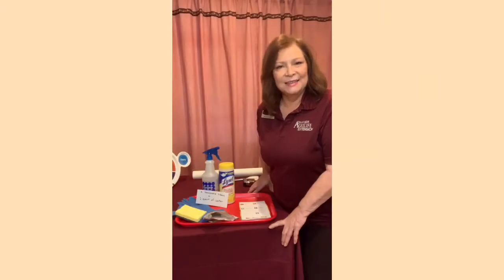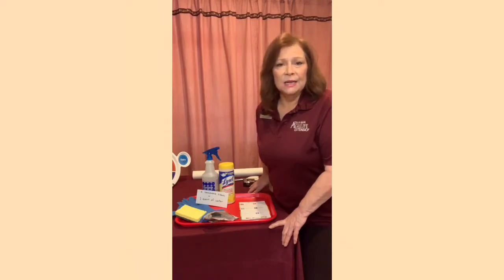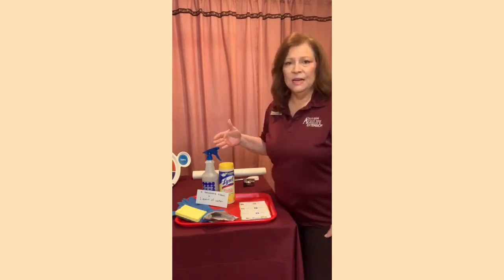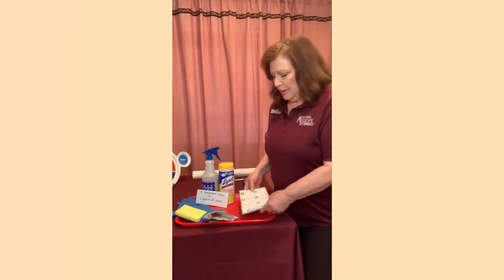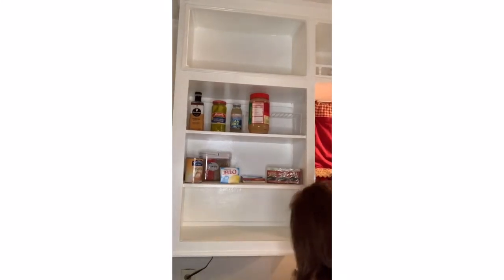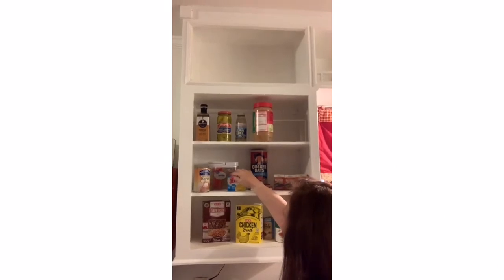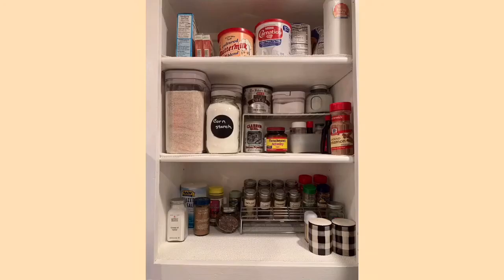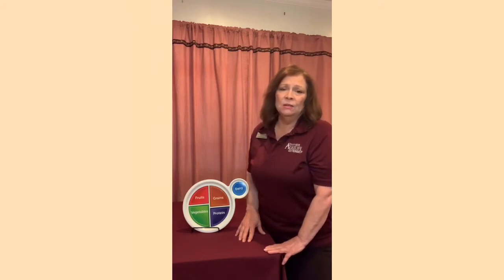Managing Your Pantry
Right now is the perfect time to organize your kitchen pantry. Here are some helpful tips from Agent Mary Masterson. Good health starts in your pantry!